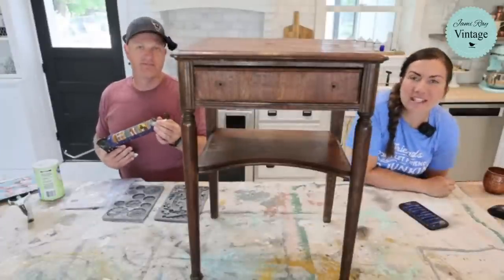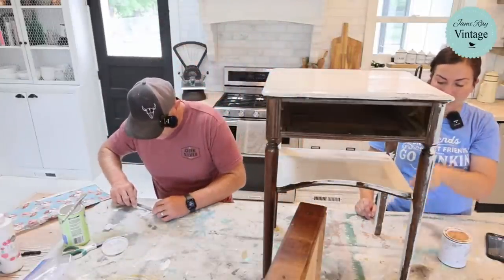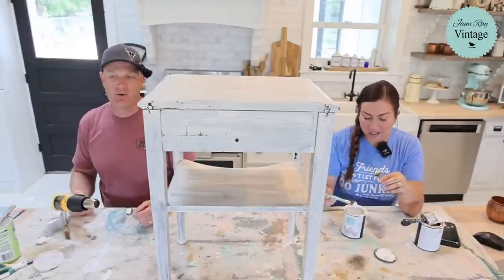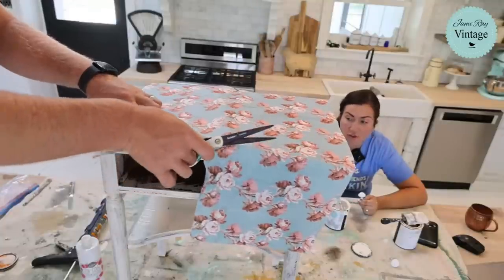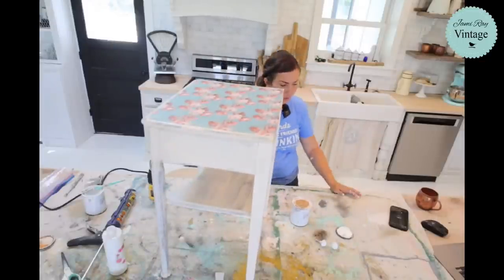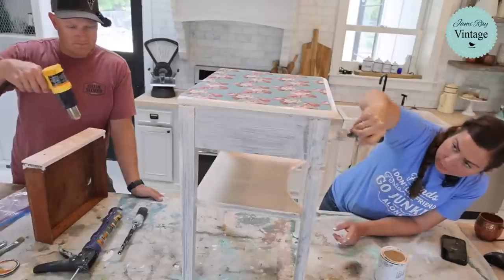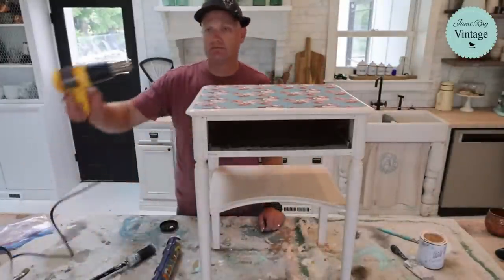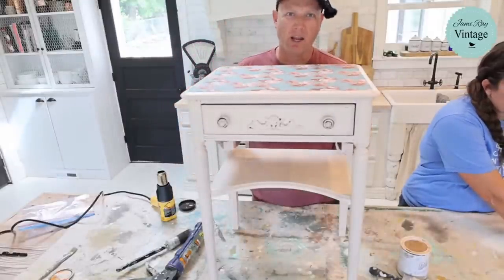Side Table Makeover With Decoupage Paper and IOD Molds Waste Not Wednesday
We're giving this side table a makeover with JRV Paper and IOD Molds for Waste Not Wednesday.